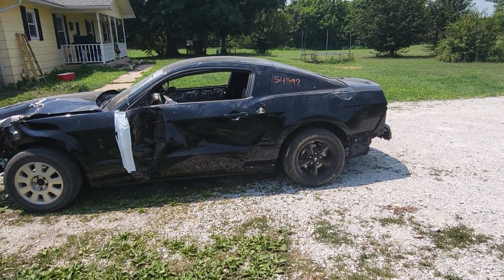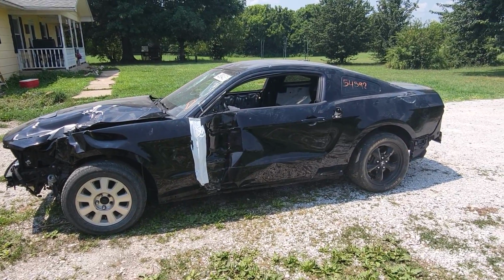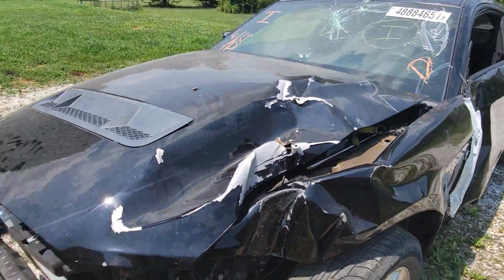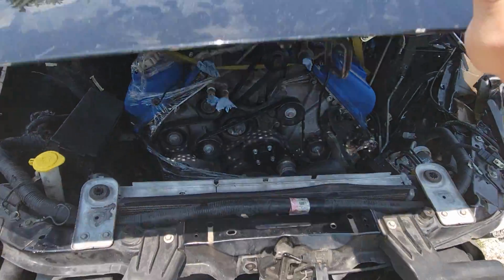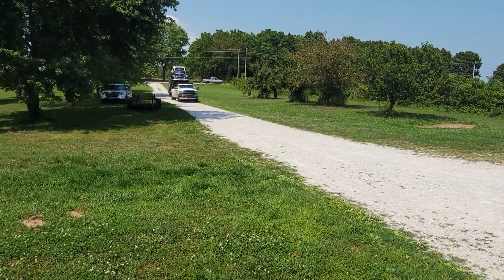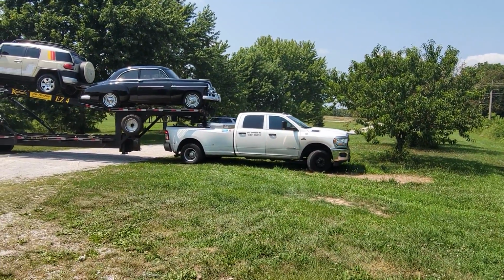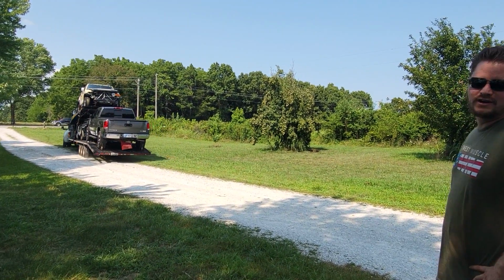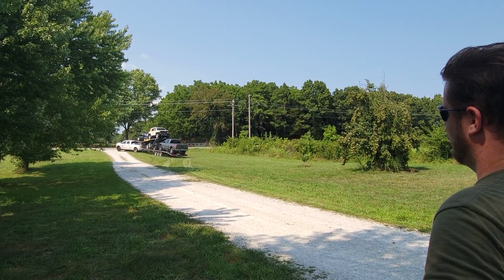Finale farewell to Shelby GT500!!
The time has come where we are officially saying goodbye to the care guys. Extremely sad to see it go however we will be back stronger than ever! Thank you for all your support as always!